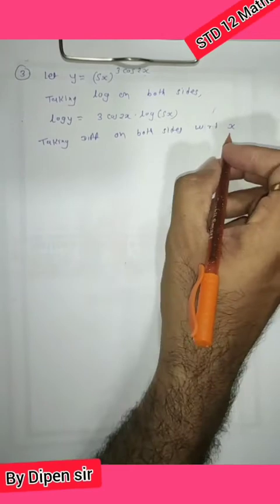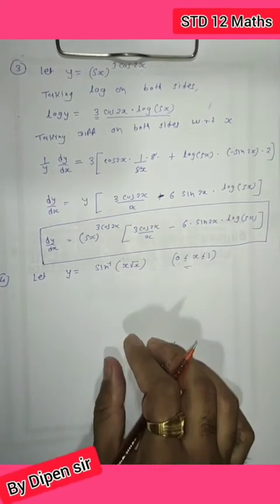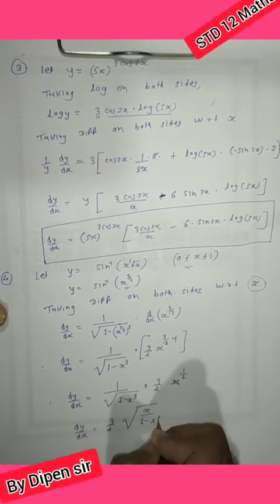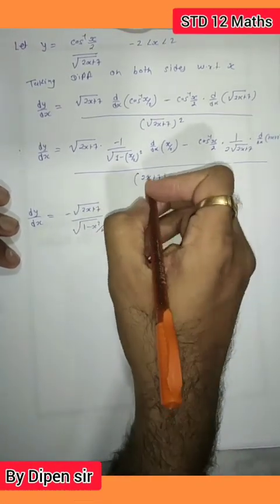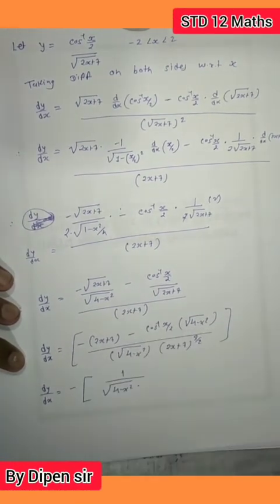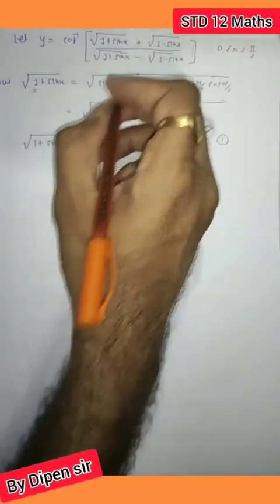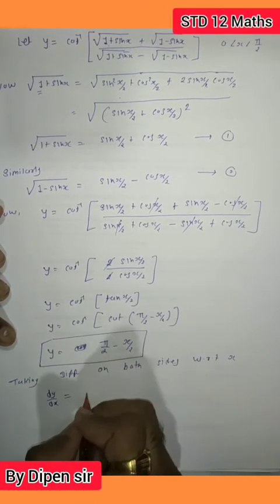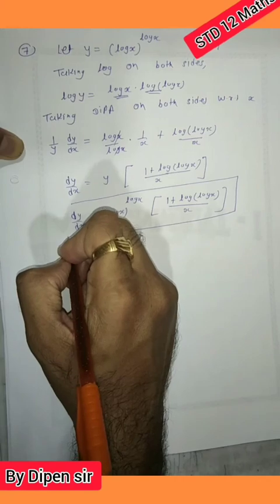STD 12 // MATHS // Ch 5 Continuity and Differentiability // Miscellaneous Exercise part 2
STD 12 Maths Chapter 5 Continuity and Differentiability Miscellaneous Exercise